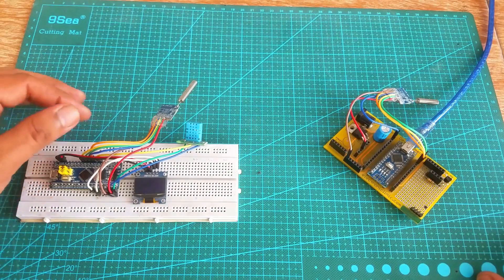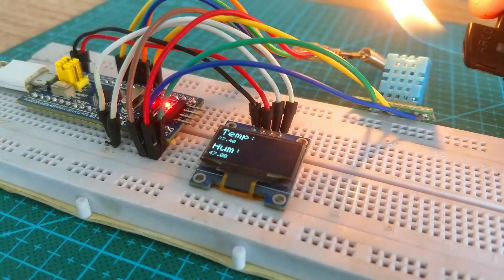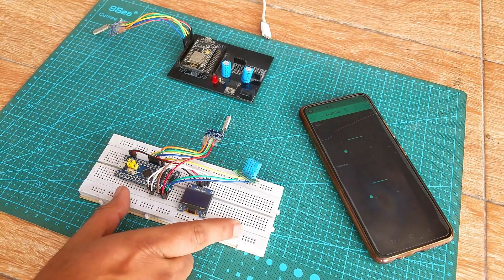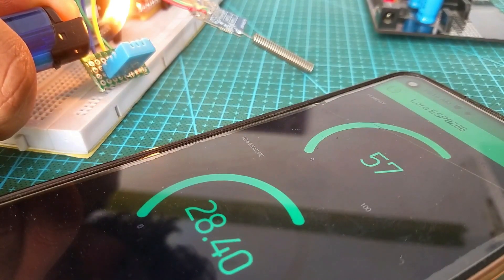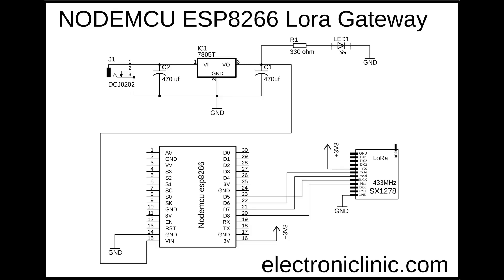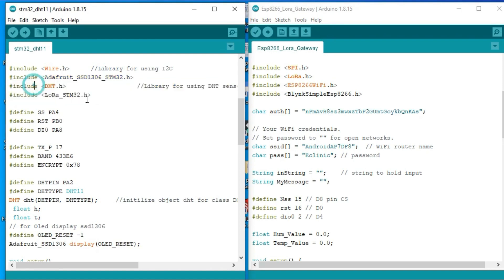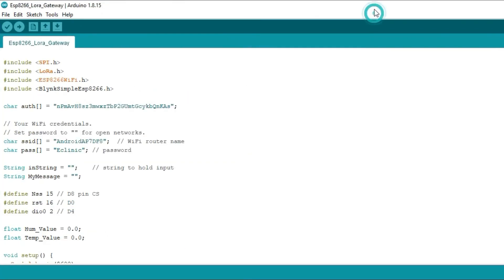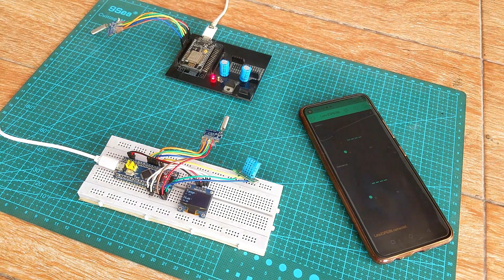ESP8266 Lora Gateway for STM32 and DHT11 Sensor, IoT Gateway, STM32 Lora Gateway, Lora SX1278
Project Description:
Before, I am going to explain how to make your own ESP8266 Lora Gateway; first, let’s take a look at my previous tutorial because today’s episode is entirely based on my previous tutorial. So, in my previous tutorial, I explained how to interface the Lora SX1278 with the STM32 and Arduino Nano. On the Transmitter side, I used the Lora SX1278 with the STM32 and on the receiver side, I used the same Lora SX1278 with the Arduino. So, it really doesn’t matter which controller board you use on the receiver side. To explain this, today, I will replace the Arduino Nano with the Nodemcu ESP8266 WiFi module to convert it into ESP8266 Lora Gateway. Anyways, in this tutorial I was simply sending the temperature and humidity values from the transmitter side which is based on the STM32, Lora SX1278, DHT11, and I2C supported Oled display module to the receiver side which is based on the Arduino Nano and Lora SX1278 module. To separate the Temperature and Humidity values I used a comma as the delimiter, and today you will practically see how we split the two values on the receiver side and then how these values are sent to the IoT Platform.

Today, we are going to make an IoT gateway for this STM32 based Temperature and Humidity project. We will go with the same project, the transmitter side will remain exactly the same, we are not going to change anything on the Transmitter side. But on the Receiver side, we will replace the Arduino Nano with the Nodemcu ESP8266 WiFi Module with the help of which we will send the temperature and humidity values to the Blynk IoT platform and this way we can monitor the temperature and humidity values from anywhere in the world. So, before I am going to explain interfacing and programming, first, let’s watch the ESP8266 Lora Gateway in action.

Amazon Purchase links:
LoRa SX1278 Module

Nodemcu ESP8266

SSD1306 128x64 Oled i2c display Module

Arduino Nano

Arduino Uno

Other must-have Tools and Components:

Arduino Uno, Nano, Mega, Micro "All types of Arduino Boards":

Top Arduino Sensors:

Top Oscilloscopes

Variable Supply:

Digital Multimeter:

Top Portable drill machines:

Jumper Wires:

3D printers:

CNC Machines:

Electronics Accessories:

Hardware Tools: